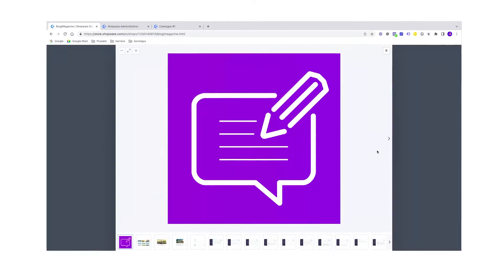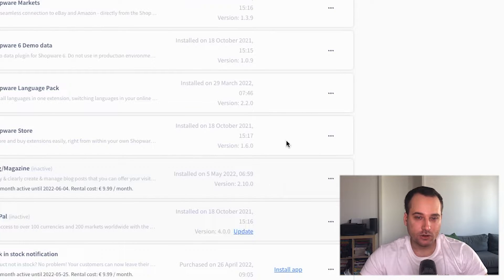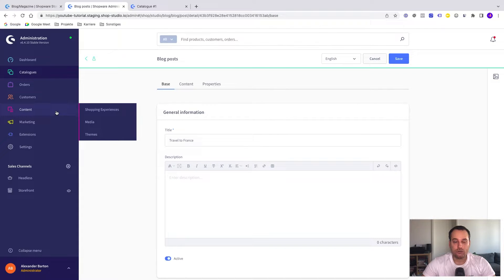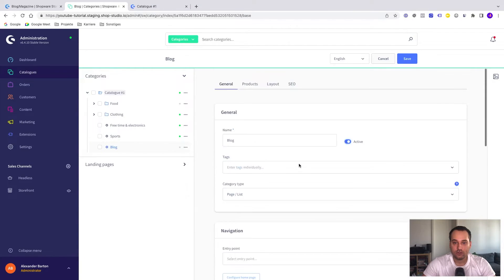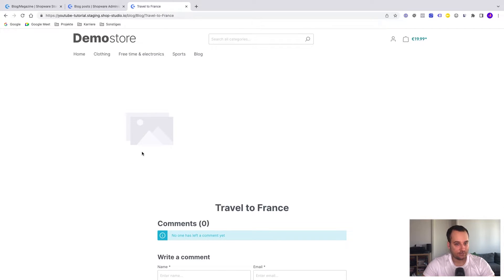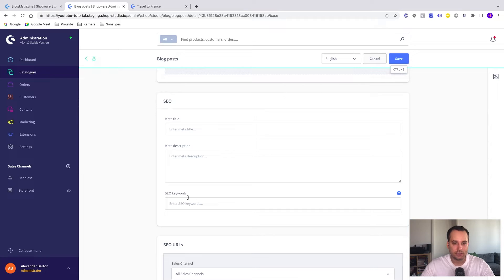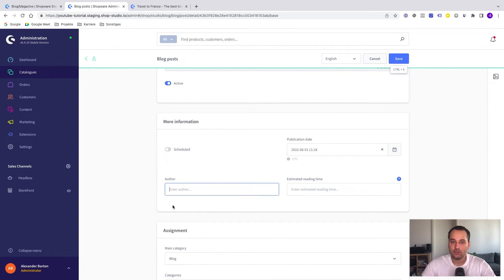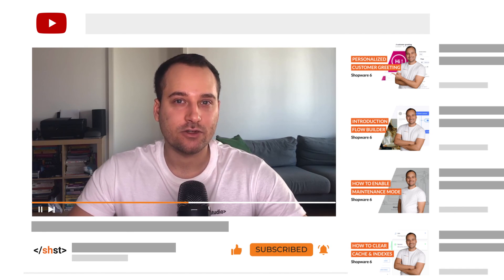How to: Create Individual Blogs - Shopware 6 Tutorial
Content Marketing is king: If you want to reach a larger audience with your Shopware 6 store, then I will recommend you to the Shopware Blog Plugin.
In this tutorial, I will set up a complete blog, so you can create blog posts as soon as tomorrow. Have fun!